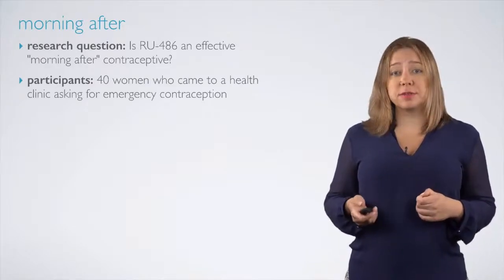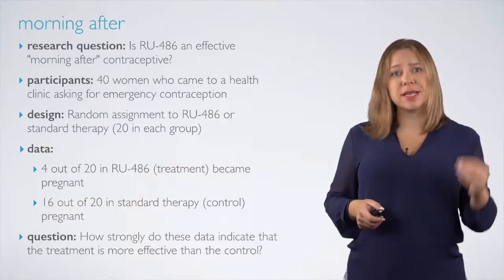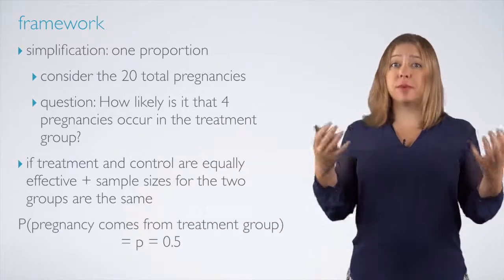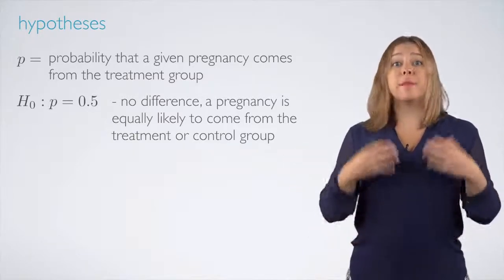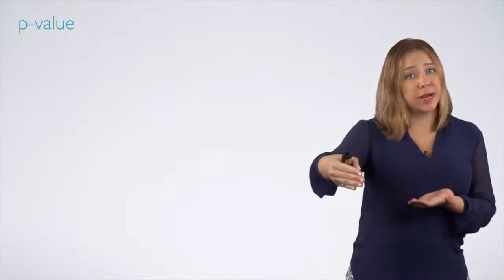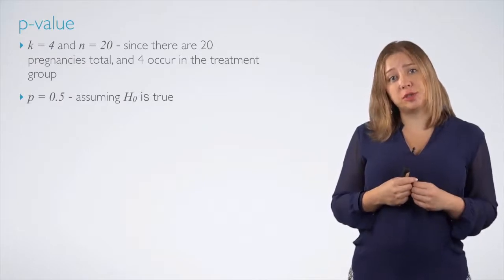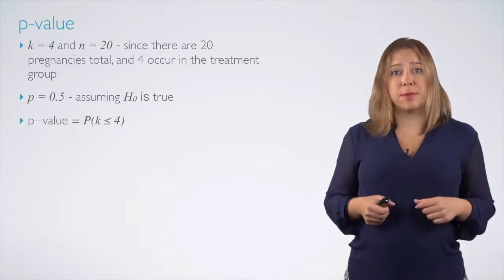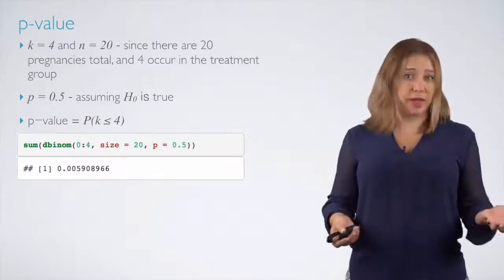Inference for a Proportion: Frequentist Approach - Bayesian Statistics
Link to this course:
This course describes Bayesian statistics, in which one's inferences about parameters or hypotheses are updated as evidence accumulates. You will learn to use Bayes’ rule to transform prior probabilities into posterior probabilities, and be introduced to the underlying theory and perspective of the Bayesian paradigm. The course will apply Bayesian methods to several practical problems, to show end-to-end Bayesian analyses that move from framing the question to building models to eliciting prior probabilities to implementing in R (free statistical software) the final posterior distribution. Additionally, the course will introduce credible regions, Bayesian comparisons of means and proportions, Bayesian regression and inference using multiple models, and discussion of Bayesian prediction.

We assume learners in this course have background knowledge equivalent to what is covered in the earlier three courses in this specialization: Introduction to Probability and Data, Inferential Statistics, and Linear Regression and Modeling.
Bayesian Statistics, Bayesian Linear Regression, Bayesian Inference, R Programming
Very good introduction to Bayesian Statistics. Very interactive with Labs in Rmarkdown. Definitely requires thinking and a good math/analytic background is helpful.,The course is compact that I've learnt a lot of new concepts in a week of coursework. A good sampler of topics related to Bayesian Statistics.
pWelcome! Over the next several weeks, we will together explore Bayesian statistics. pIn this module, we will work with conditional probabilities, which is the probability of event B given event A. Conditional probabilities are very important in medical decisions. By the end of the week, you will be able to solve problems using Bayes' rule, and update prior probabilities./ppPlease use the learning objectives and practice quiz to help you learn about Bayes' Rule, and apply what you have learned in the lab and on the quiz.